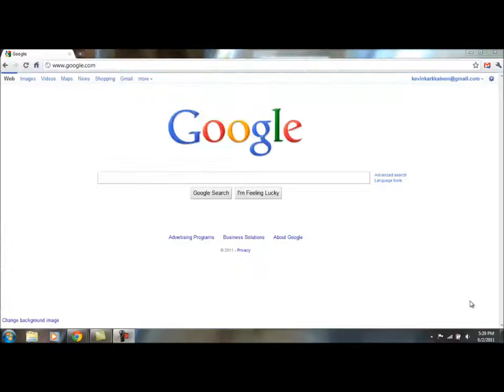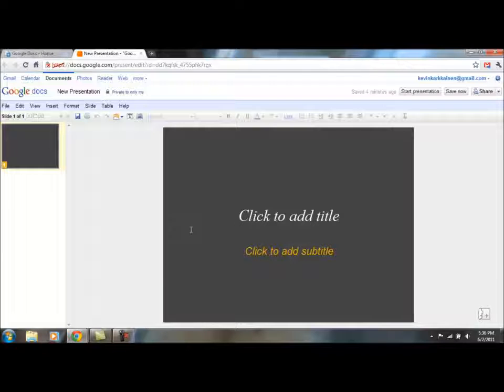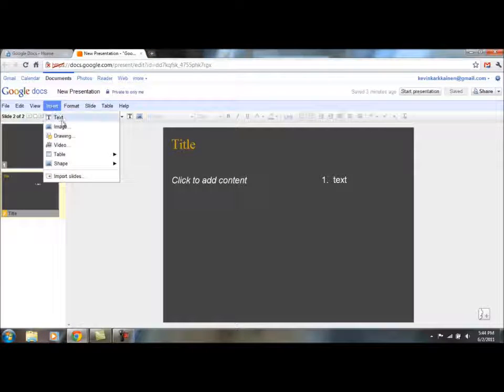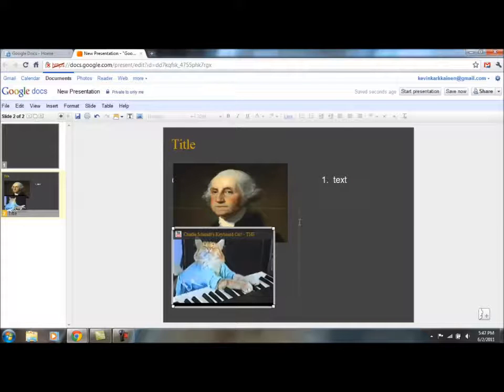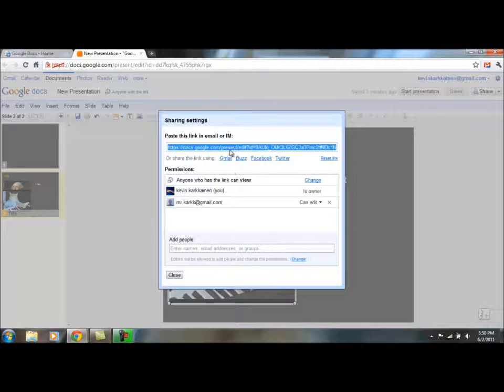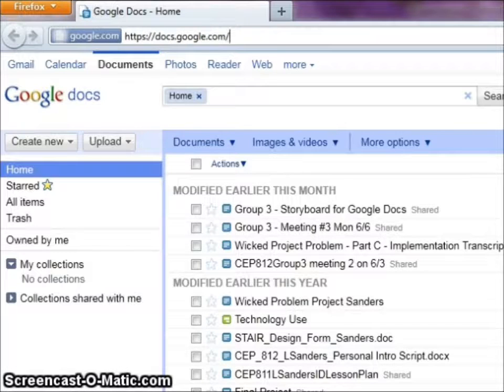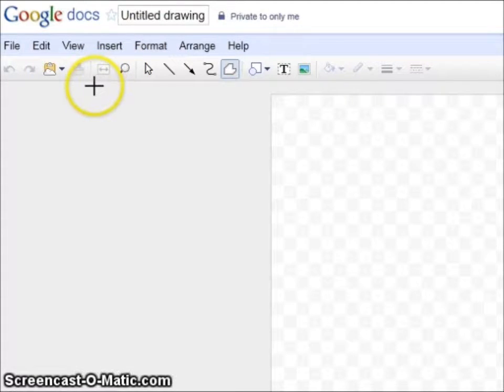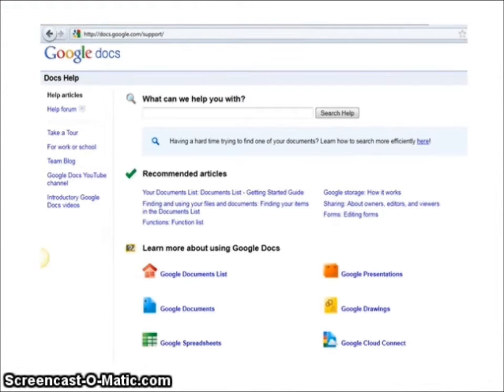GoogleDocspt2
google docs overview